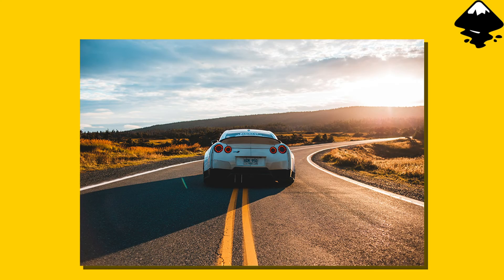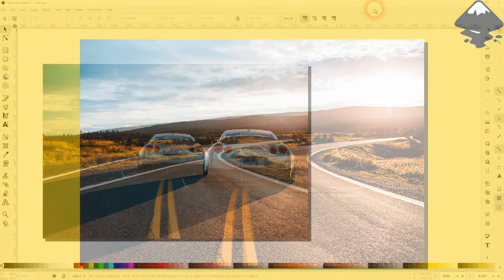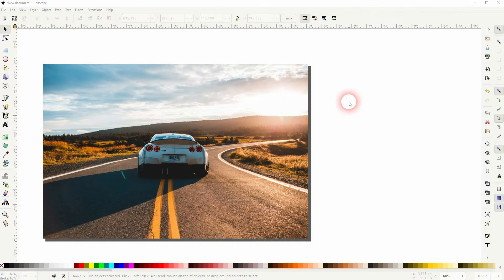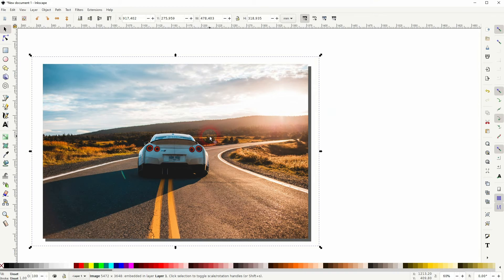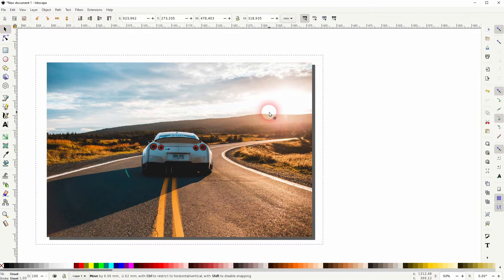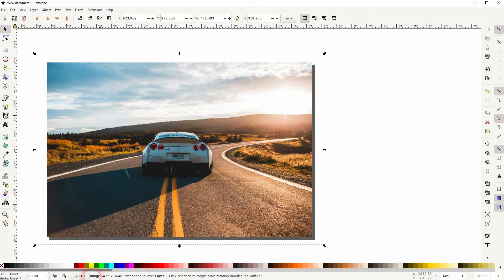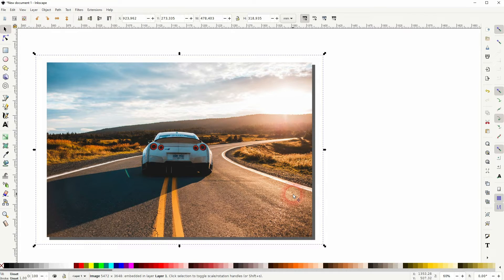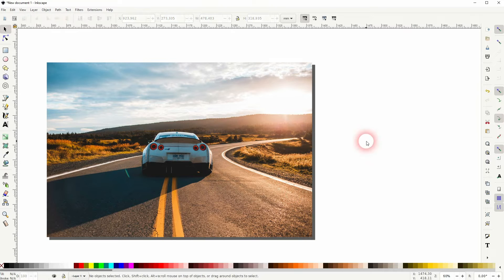How to Erase the Drop Shadow of a Photo in Inkscape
In this tutorial I'll show you how to erase the drop shadow of a photo in Inkscape.